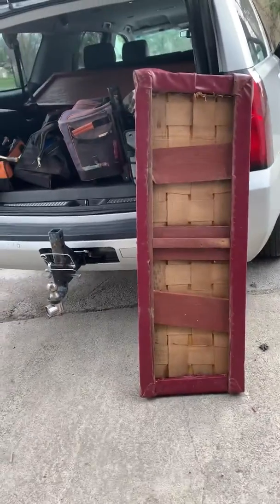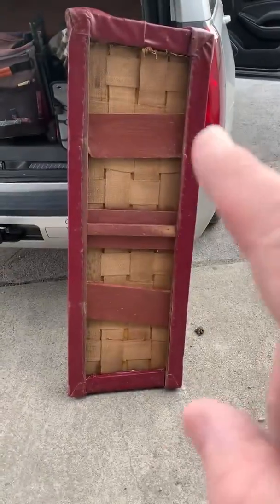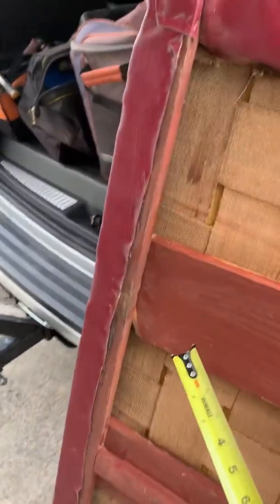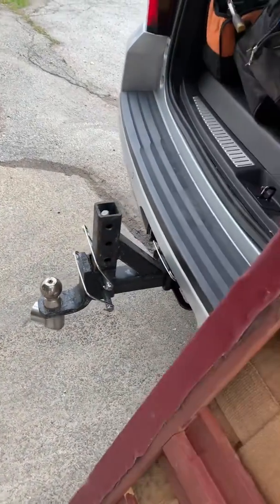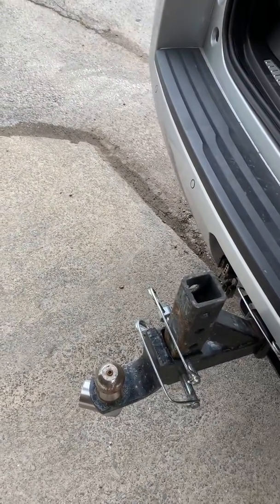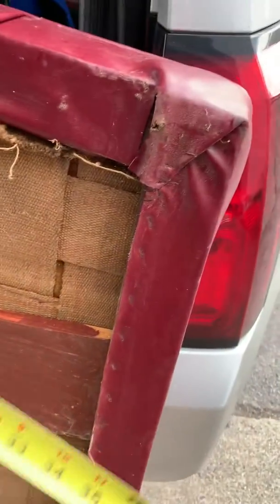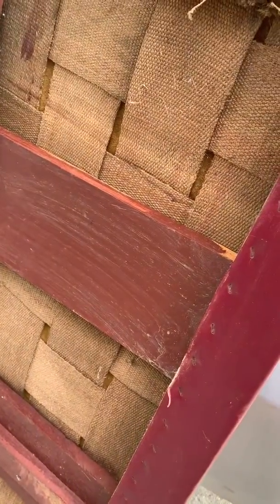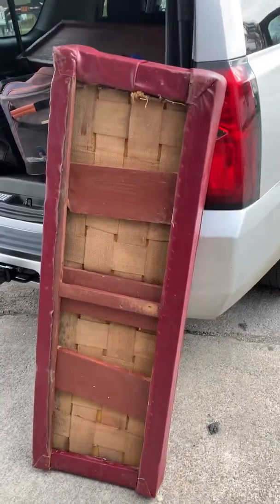1955-57 Capri Back Seat dimensions